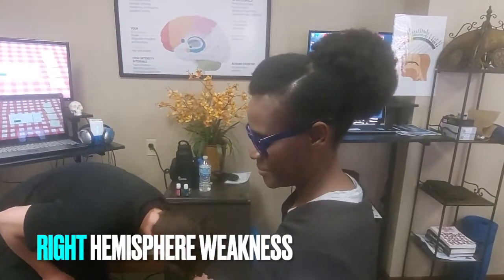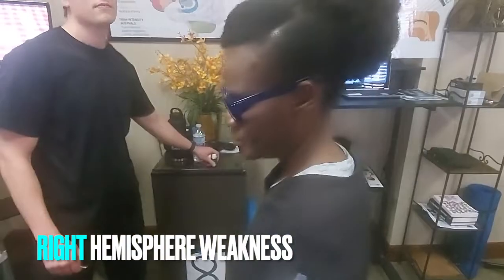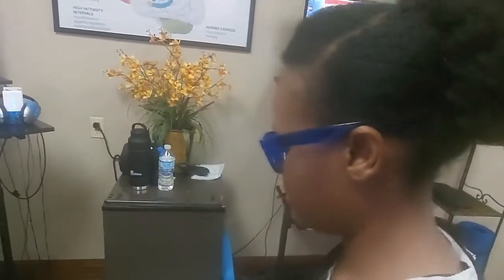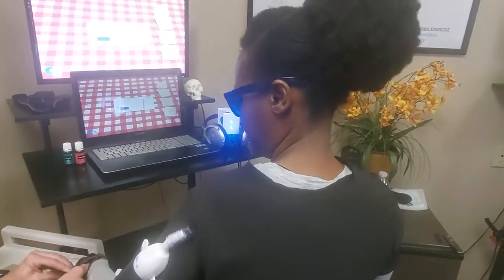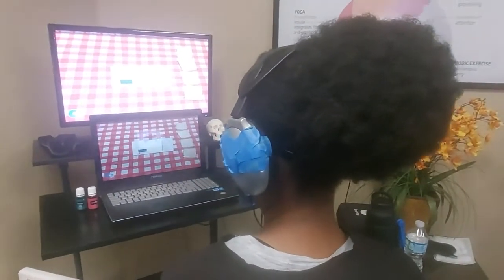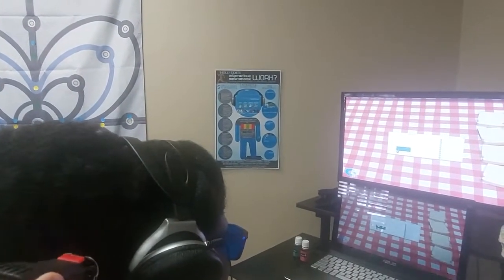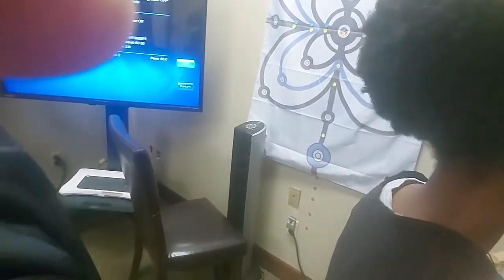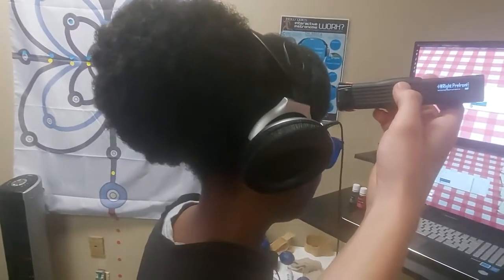Brain Training for Right Hemisphere Weakness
This is a demonstration of strengthening the left hemisphere using interactive metronome with co-activation of yellow glasses, rezimax vibration on right arm and leg and Avant Laser with SavingYourBrain Settings.